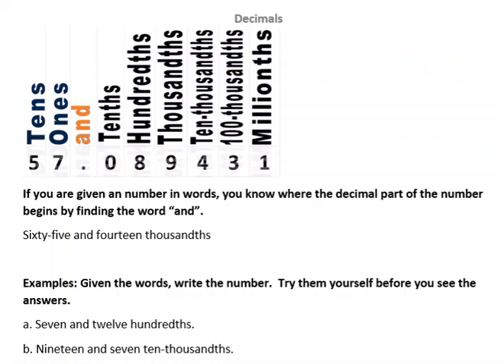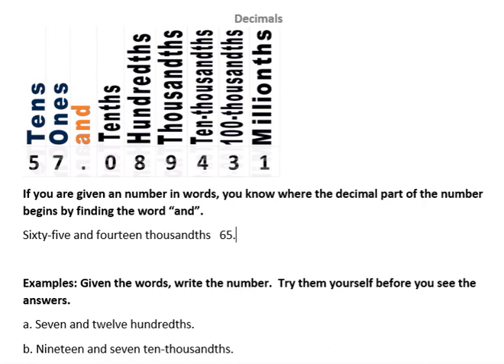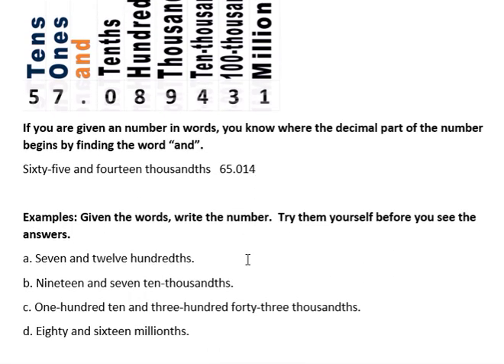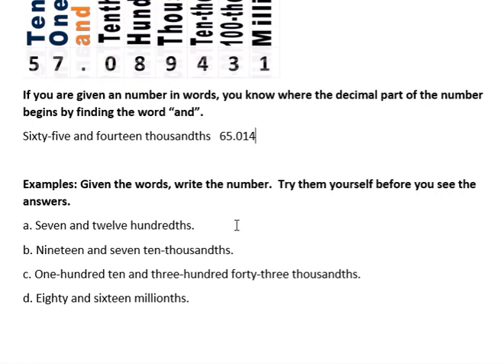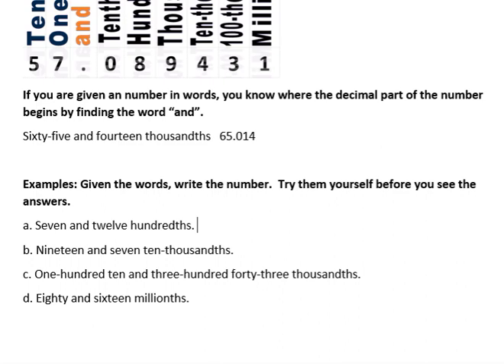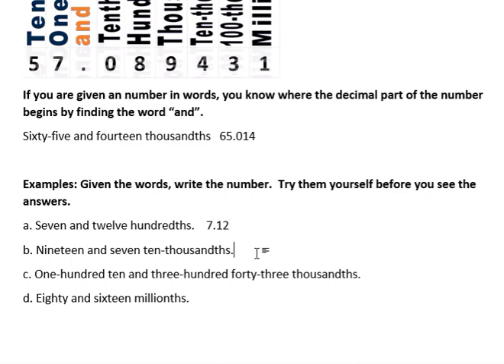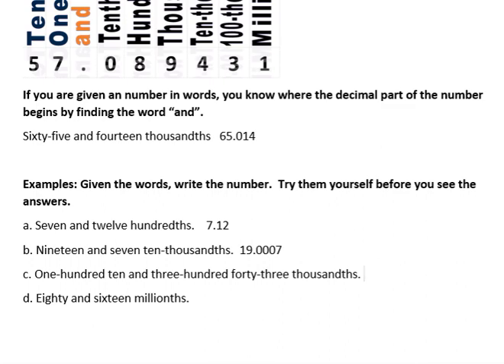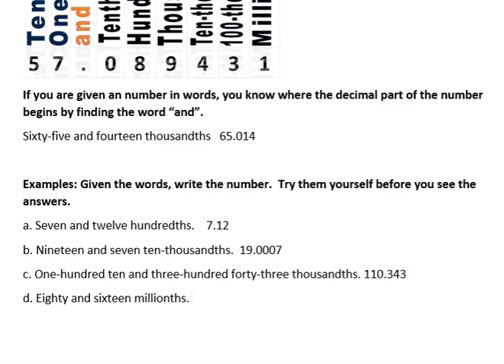Decimals- Read and Write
Given a decimal number, write it out in words correctly.  Understand the place value of decimal numbers.